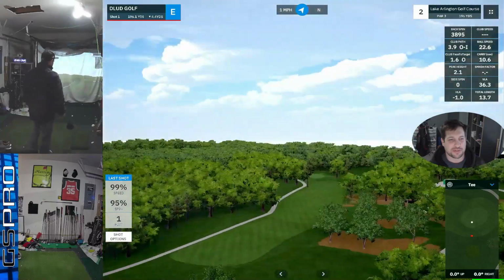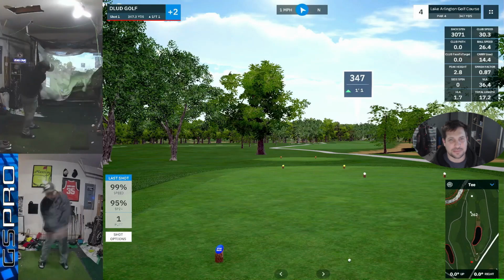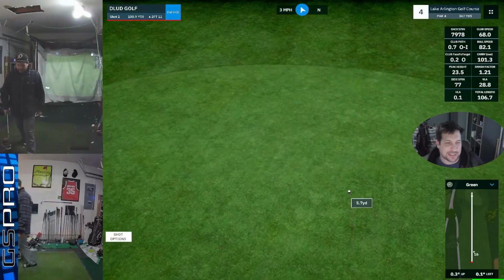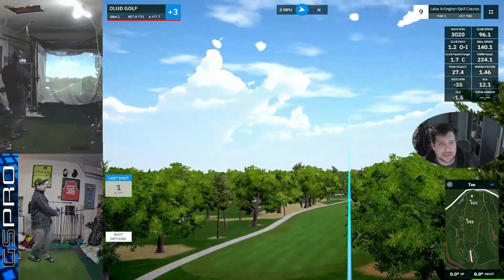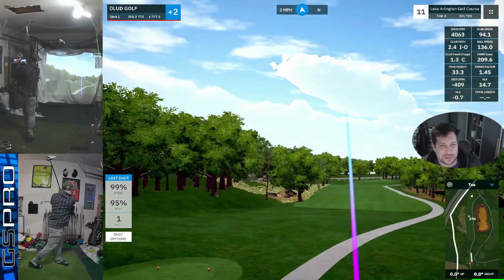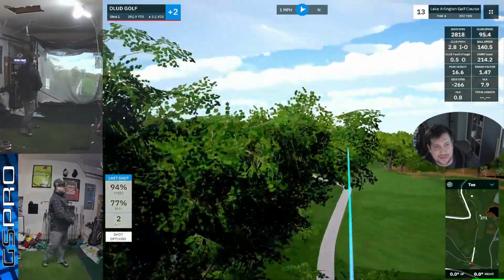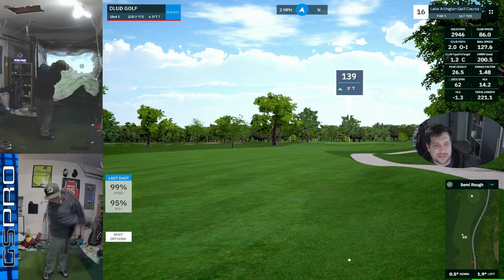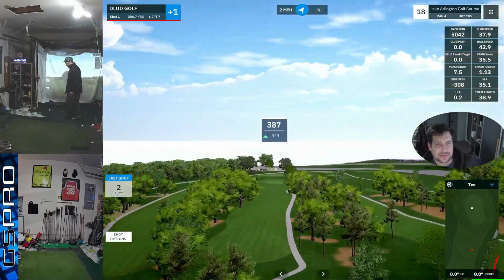Lake Arlington GSPRO GARMIN R10 Sim Golf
Join D Lud as he provides a comprehensive review of this captivating virtual golf course. With his analytical commentary and expertise, he highlights the strengths, weaknesses, and standout features of the course, while playing all 18 holes with a Garmin Approach R10 (Garmin R10). Whether you're a seasoned virtual golfer or a newcomer, this review will give you a greater understanding of the design and gameplay elements of this remarkable digital golf experience.  Simulator software is GSPRO.

My Bag:
DRIVER: TITLEIST TSI2 9 DEGREE SET TO D2 STIFF
3 WOOD: CALLAWAY ROGUE (2018) 3+ 13.5* STIFF
3 HYBRID: CALLAWAY APEX PRO 20* REG
4 DRIVING*: TAYLORMADE SUPERLAUNCH 4 23* REG
5-PW: PXG 0211 XCORE 2 GRAPHITE REG
48 DEGREE: COBRA KING FORGED TEC GAP
54 DEGREE: TITLEIST VOLKEY SM3
60 DEGREE: CALLAWAY JAWS 60* 11 BOUNCE
PUTTER: HEAVY PUTTER
Ball: Titleist RCT Ball Pro V1

2. Push the like button.
3. The golf sim and GSPRO/Garmin community is growing everyday and participation is recommended.
EBAY STORE for Clubs and More

Workout Golf Exercises Video 1-10:
Missed Fairway: 8 Push Ups
Missed Green: 10 Lunge Jumps
3 Putt: 10 Medicine Ball Swings
Bogey: 20 Medicine Ball Twists
Out of Bounds: 10 Medicine Ball Swings
Water: 10 Squat Jumps
Bunker: 5 Burpees
Double Bogey: 20 Plank knee Ups
Triple or More: 10 Burpees

Workout Golf Exercises Video 11-30:
Missed Fairway: 10 Squats
Missed Green: 10 Push Ups
3 Putt: 15 Ball Slams
Bogey: 10 Tuck ups & Russian Twists
Out of Bounds: 20 Dead Lift Back Extensions
Water: 30 Mountain Climbers
Bunker: 50 Flutter Kicks
Double Bogey: 10 Burpees
Triple or More: 20 Burpees

DLUDGOLF on Instagram & DISCORD